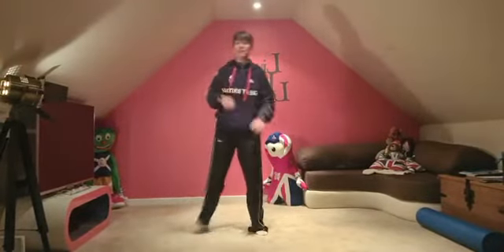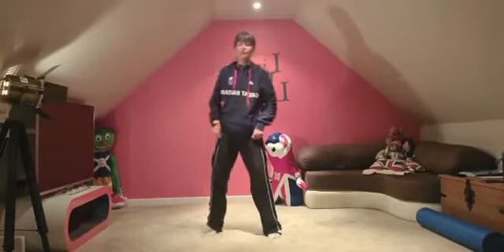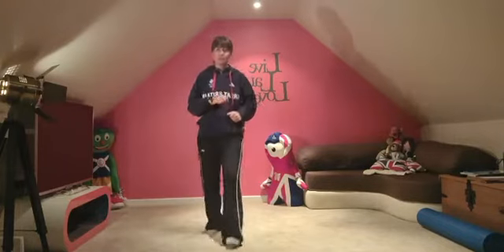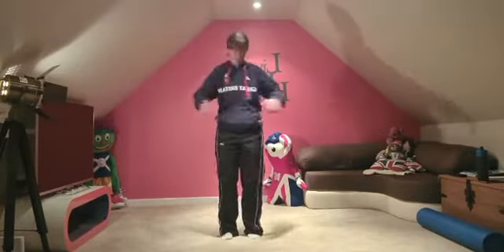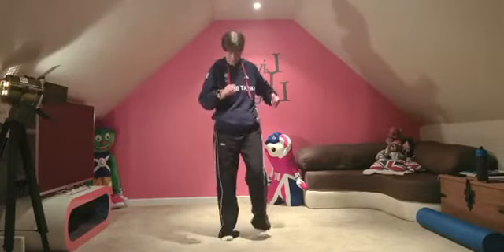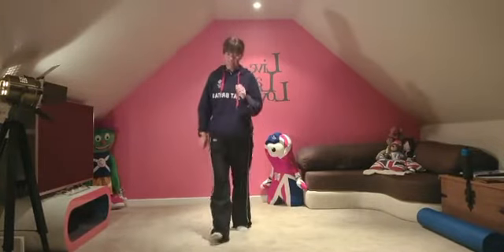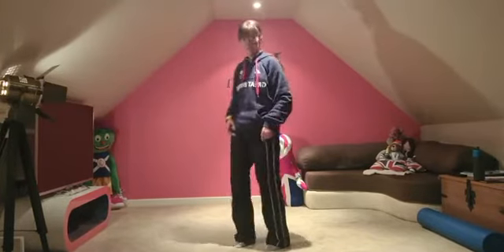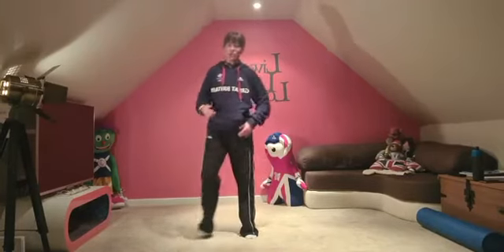WK 8 SENIORS CLASS LOCKDOWN PHASE TWO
A class suitable for seniors and those with cardiac and cancer limitations.